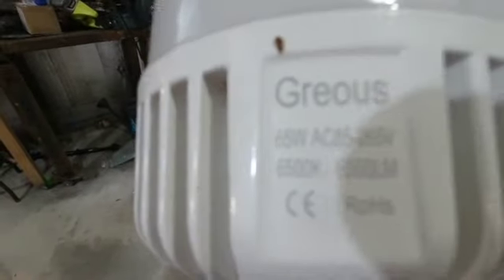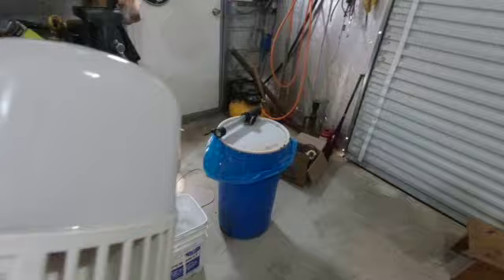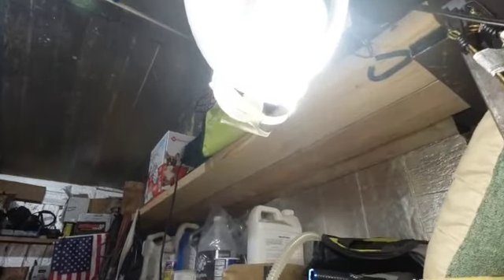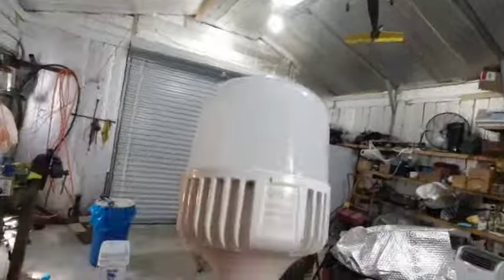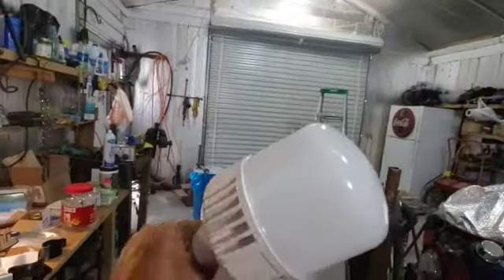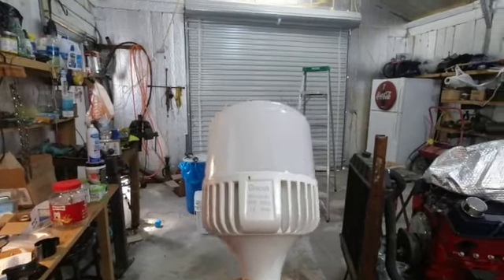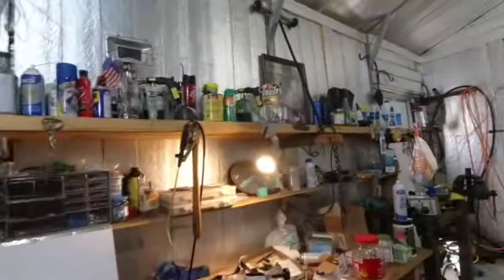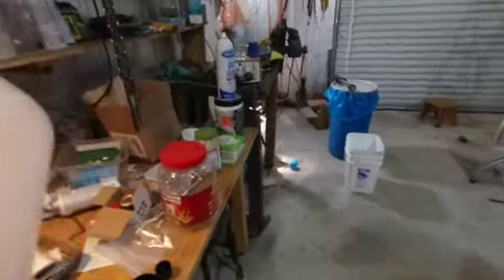Don't buy this light bulb